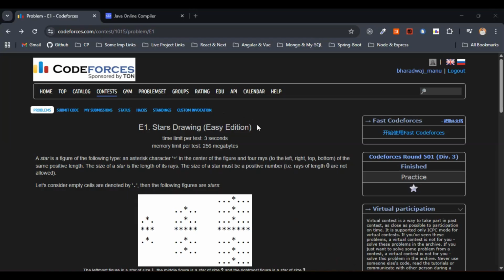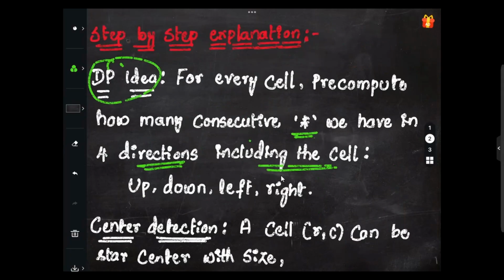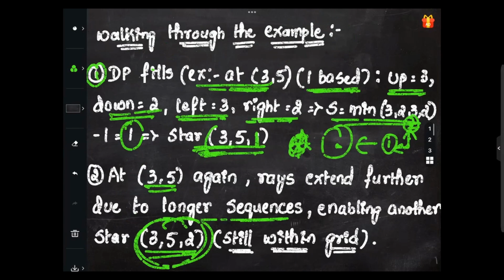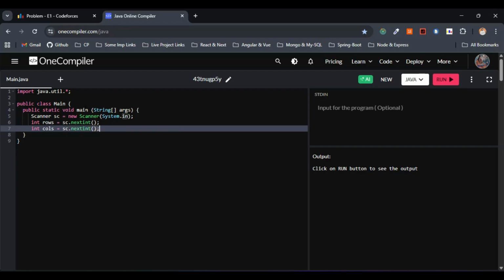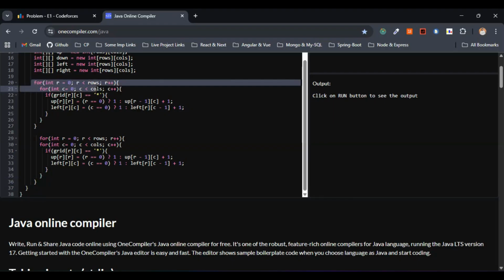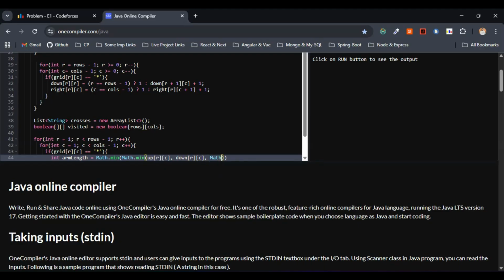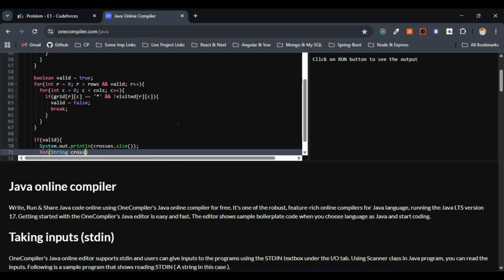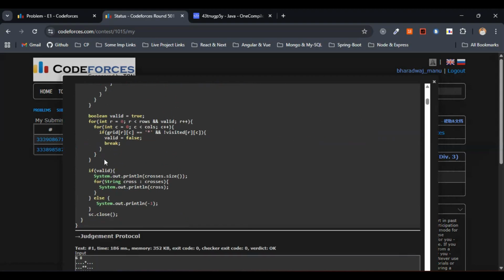73. Codeforces Round 501 (Div. 3) E1. Stars Drawing (Easy Edition) : JAVA